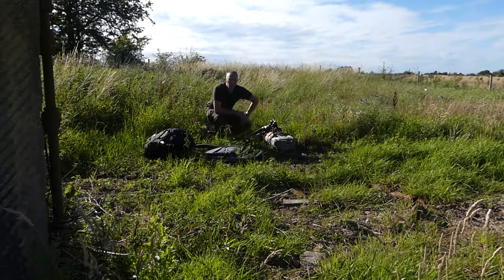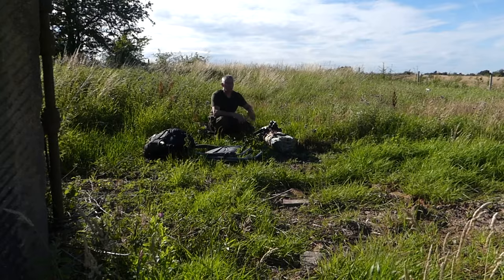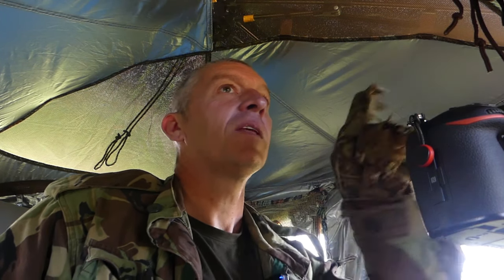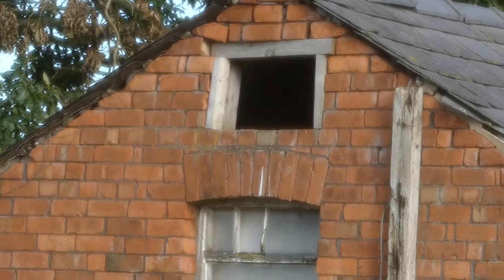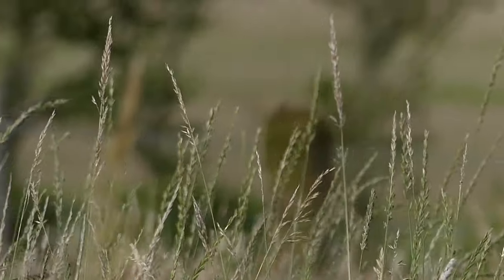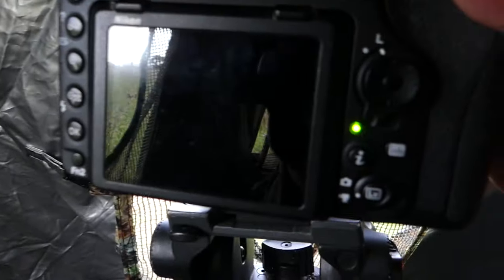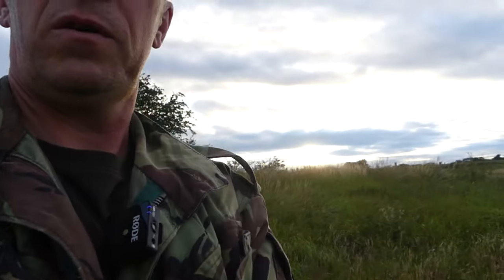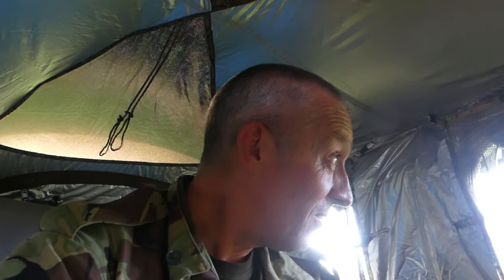BIRD PHOTOGRAPHY. Barn Owls. A perfect evening behind the lens. featuring Tragopans Monal V2 Hide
In this short film I demonstrate the effectiveness of my new Tragopan Monal V2 hide whilst photographing Barn Owls. This hide afforded me a great platform to work from in the pursuit of one of the nations most iconic species, The Barn Owl. We set up a couple of posts on the edge of their hunting ground and waited to see what happened!!!

Direct product links can be found below to the equipment that i have used in the making of this film.

Sigma 150-600mm F/5-6.3 DG HSM Contemporary Zoom Lens for Nikon
ttps://amzn.to/39gw5Nq

Panasonic Lumix FZ 330 Bridge Camera

Novo Explorer T10 tripod

Mindshift Backlight 36L Camera Backpack

Stanley Fatmax

Hahnel Modus 600 RT

Hahnel Captur Remote Trigger

Deerhunter Sneaky 3D Suit

Deerhunter gloves

Deerhunter gloves

Camo Scrim Scarf

Ravpower Solar Charger

Fjallraven Seat Pad

Stanley Flask